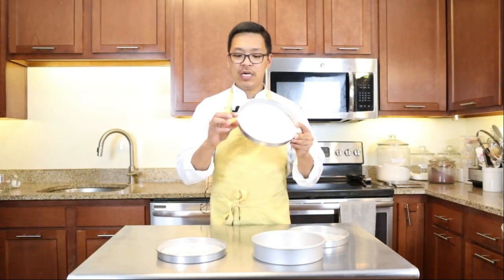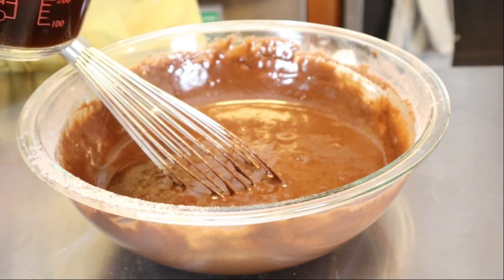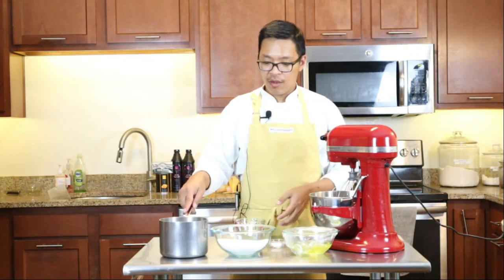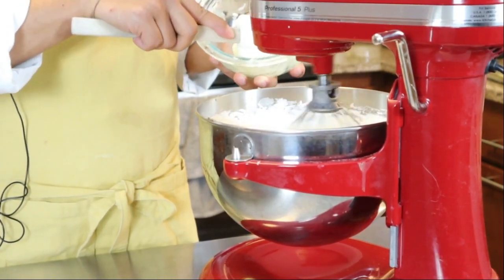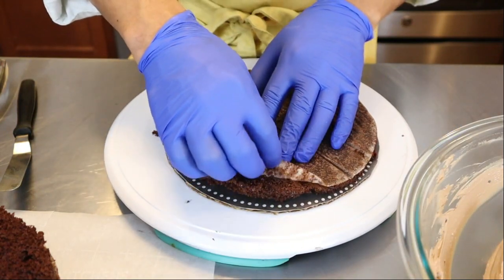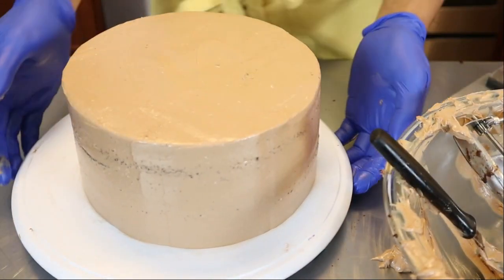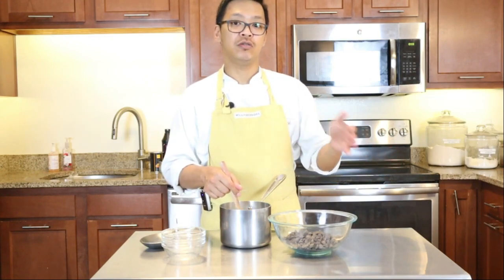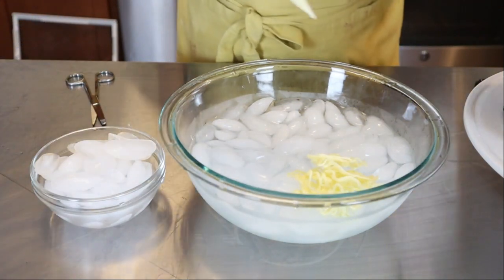Mile High Chocolate Cake (Super Moist Chocolate Cake)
Super moist chocolate cake, filled with chocolate buttercream and glazed with chocolate ganache